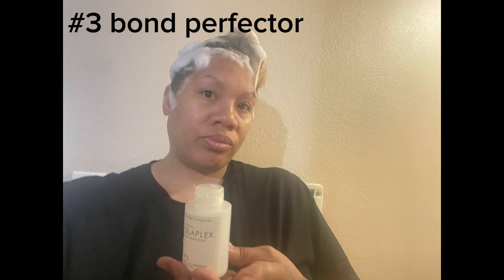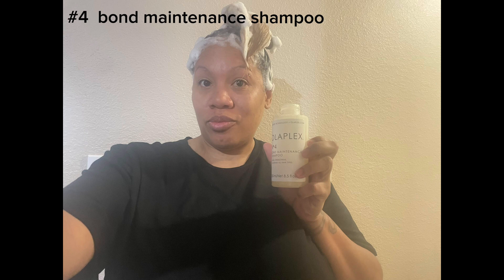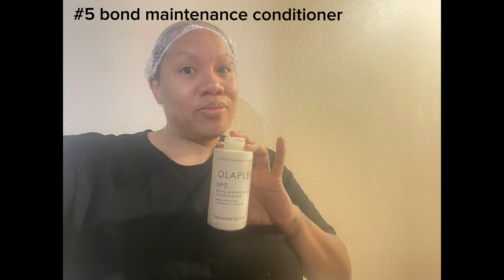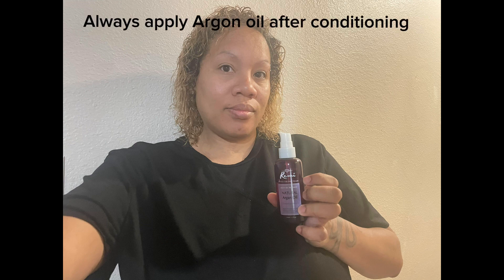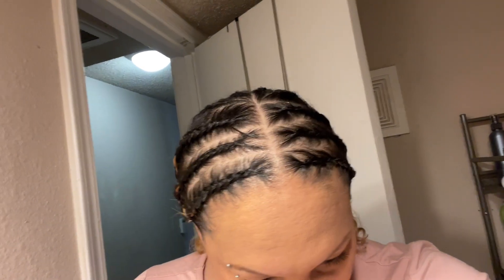Final thoughts on Olaplex ￼ bond maintenance routine ￼